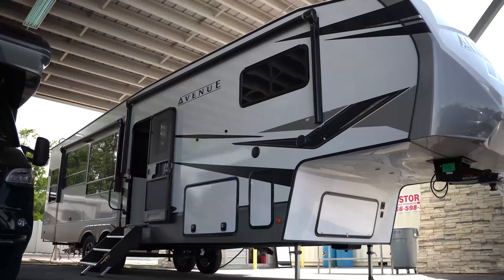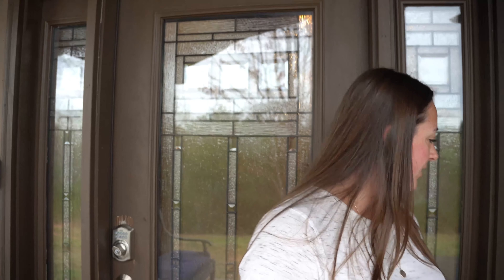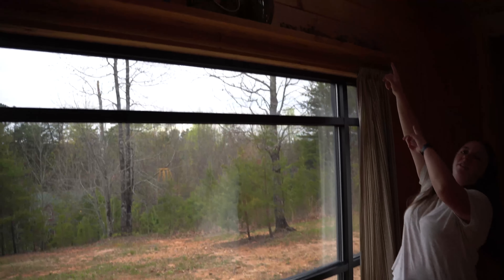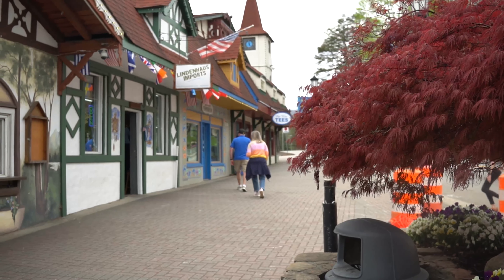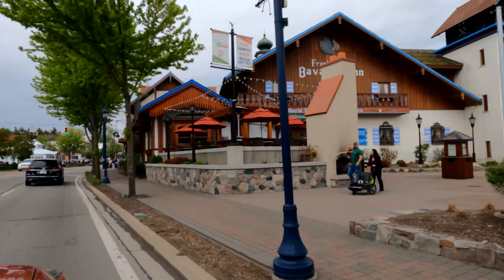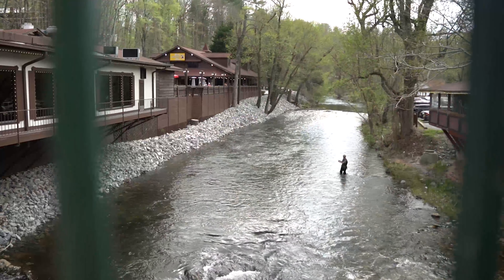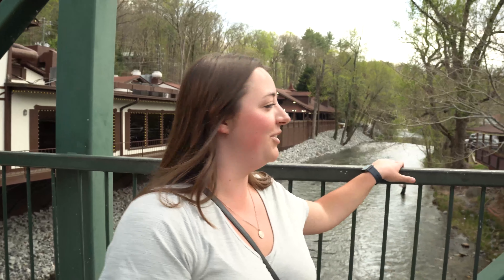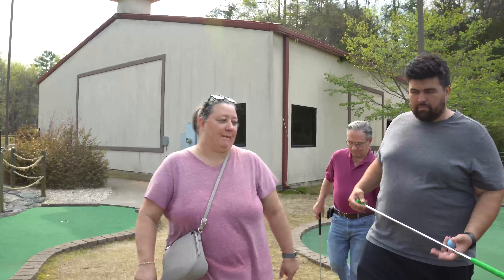GEORGIA'S ALPINE BAVARIAN TOWN! (Helen GA Vlog)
This week, we’re checking out the German-themed town of Helen, Georgia! Follow along as we explore this beautiful village in northeast Georgia, try authentic German food, and hop on the thrilling mountain coaster!

⏱ TIMESTAMPS
00:00 Intro
00:37 Airbnb tour
10:33 Welcome to Helen
11:20 German lunch at Hofbrauhaus
17:23 Hansel & Gretel's Candy Kitchen
19:13 Chattahoochee River
20:05 Georgia Mountain Coaster
24:45 Bavarian Mountain Mini Golf
31:52 Bloopers